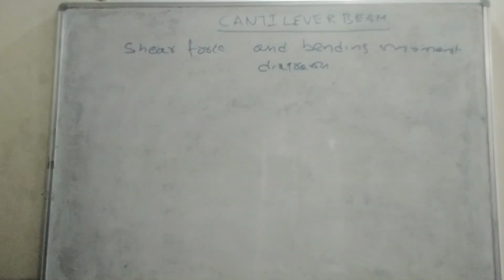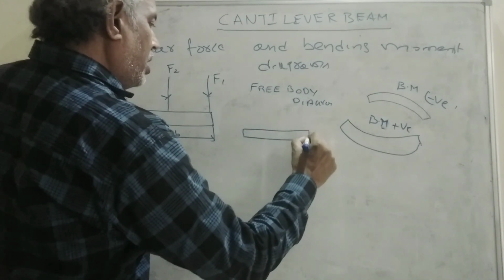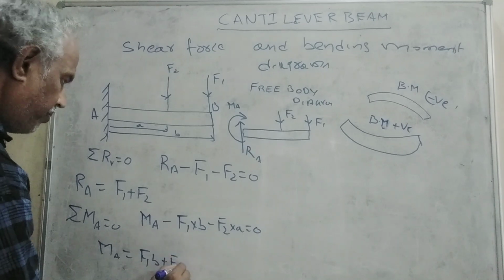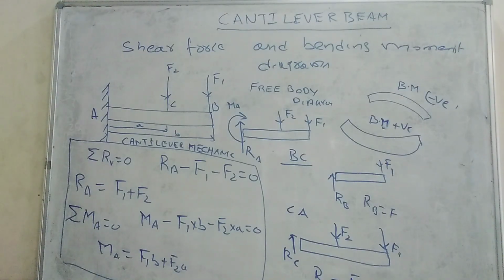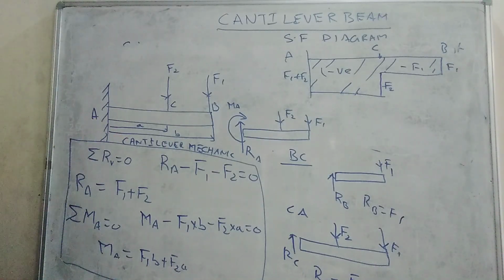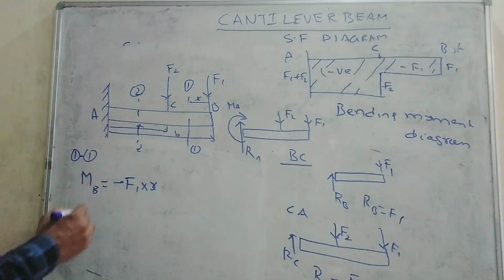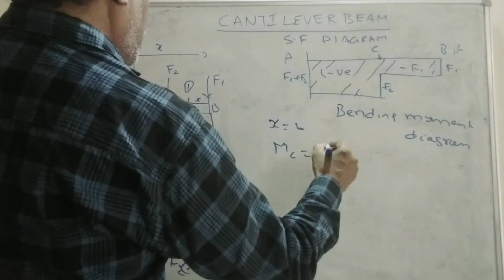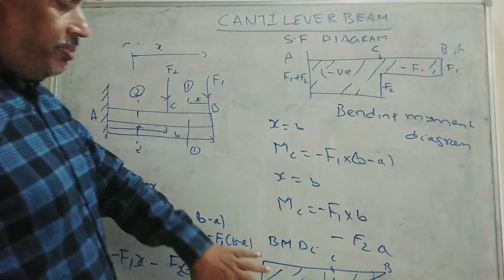Mechanics of cantilever beam with point load